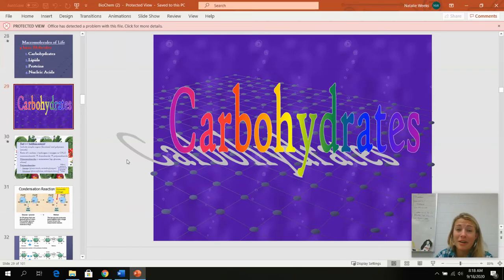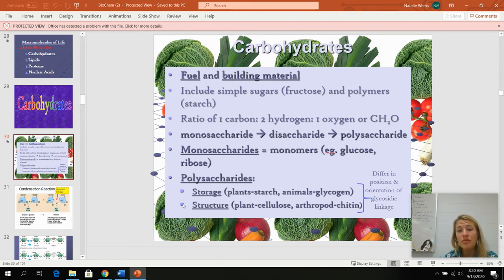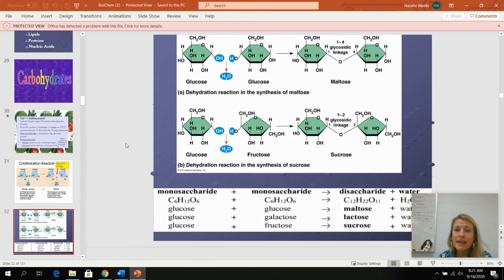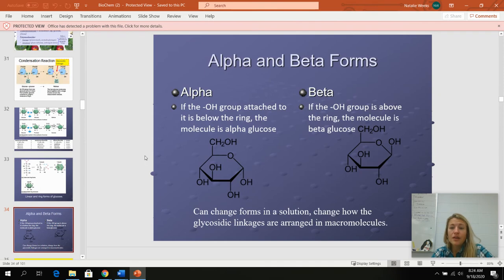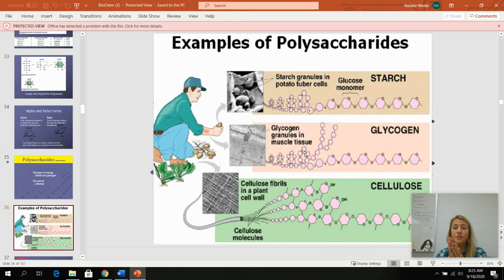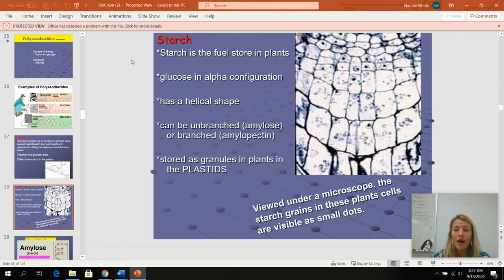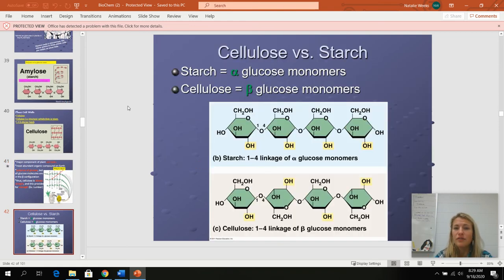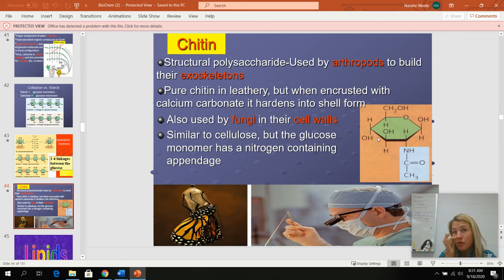Carbohydrates CAPP Biol 105